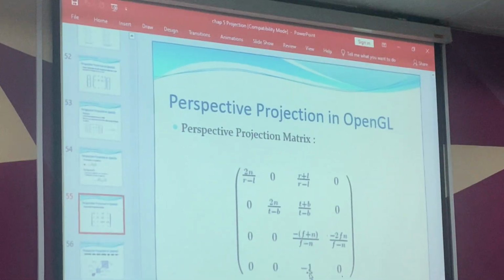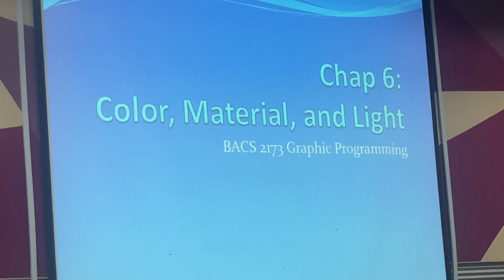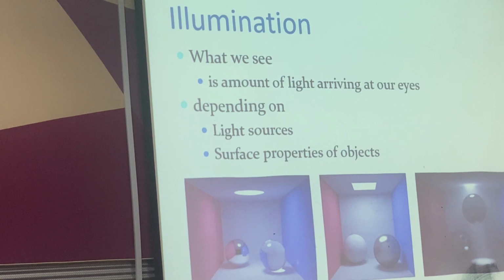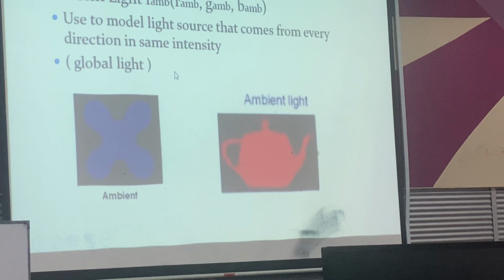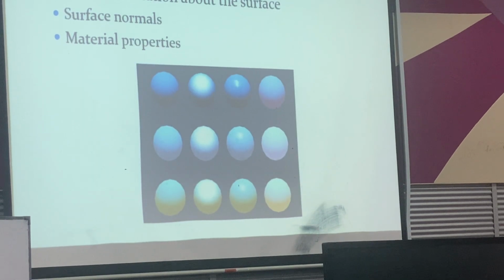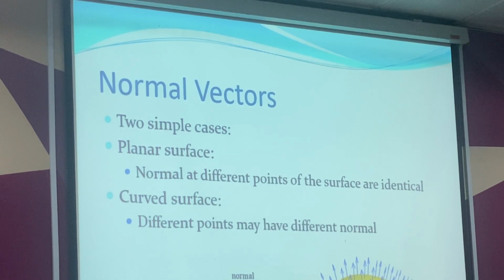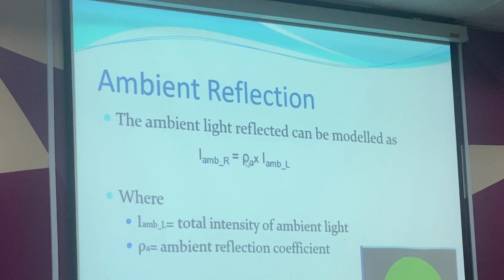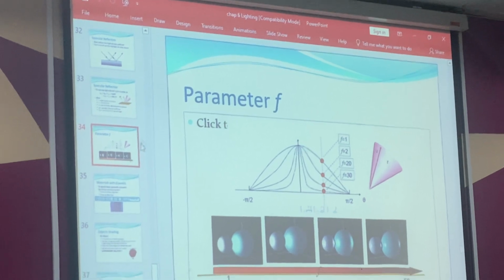GP LEC WEEK 8